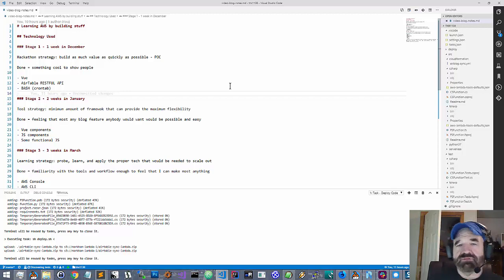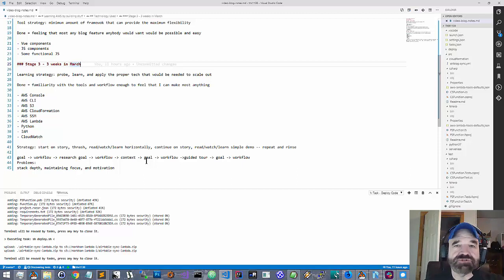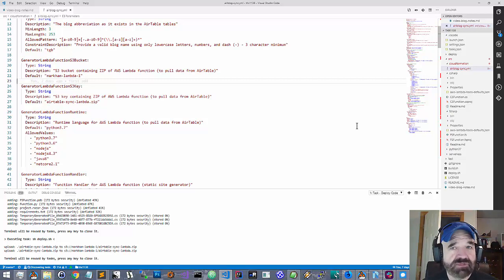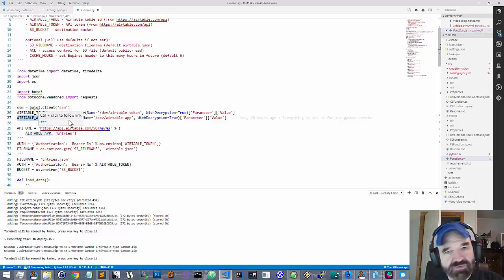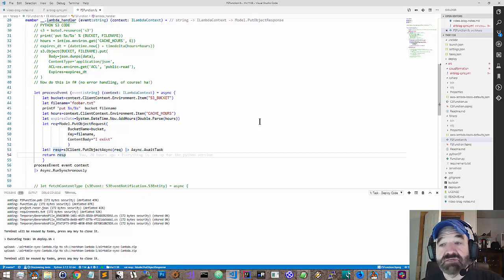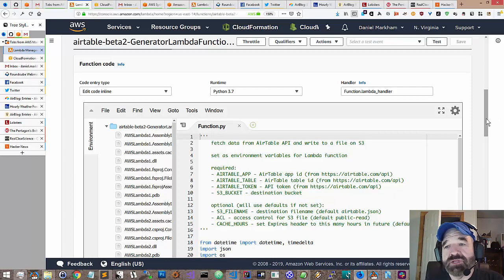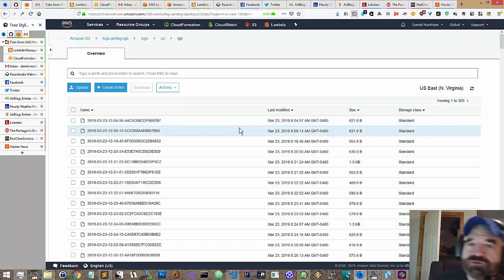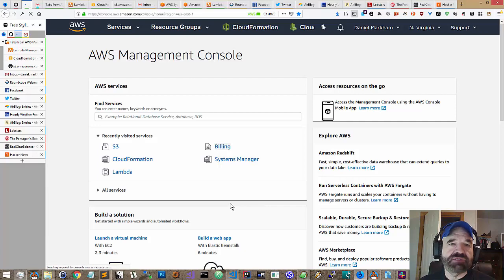Diving into AWS with VS Code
In the third part of the series, we hook vs code into a dozen or more AWS services to automate a static blogging website. Once this is set up, you make template and chrome changes on your blog's GitHub account and they're automatically published once the changes are merged. You add contributors, categories, tags, and blog entries using the freemium service AirTable, although any RESTFUL database that returns JSON will work. No server, no back-and-forth to libraries, no infrastructure. Runs on a USB as easily as a website. Plus everything you want in a blog.